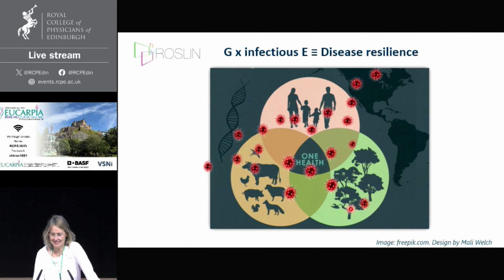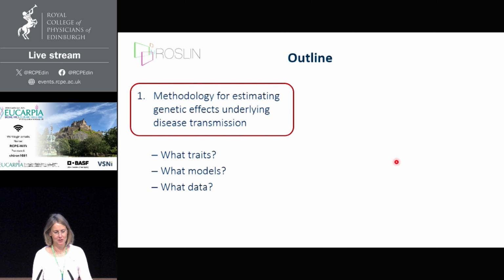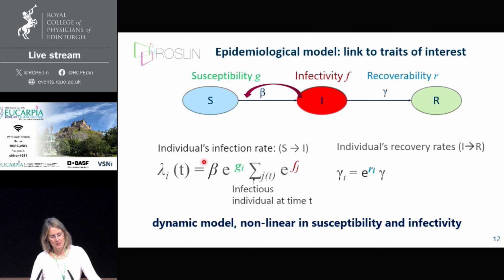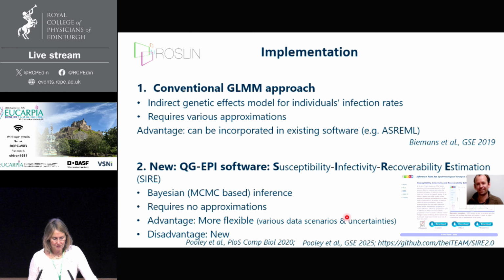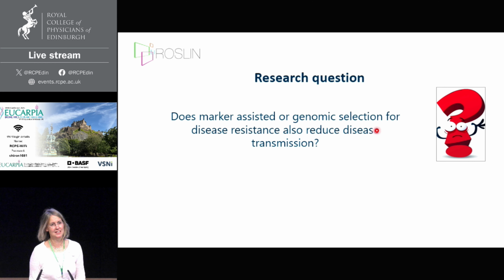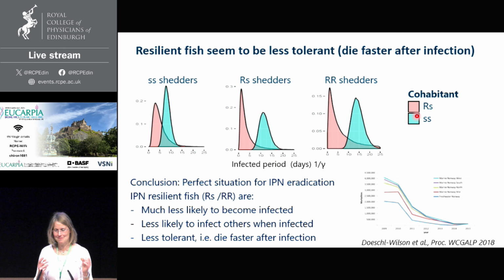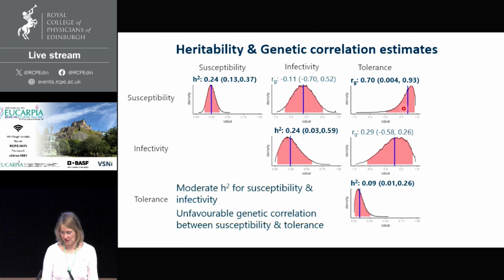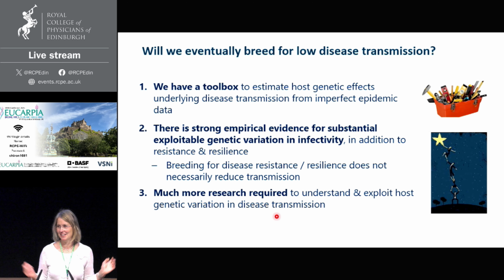Andrea Wilson 'G x Infectious E: Breeding for reduced pathogen transmission'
Andrea Wilson
G x Infectious E: Breeding for reduced pathogen transmission
Session 5, Keynote Talk 1